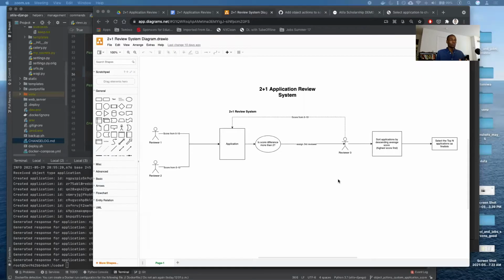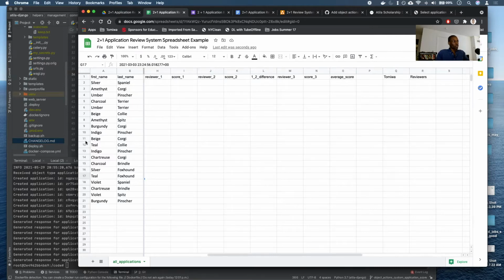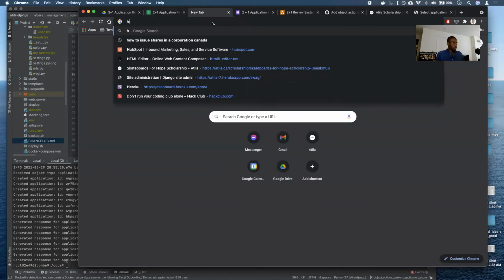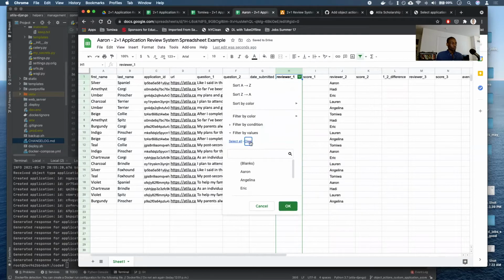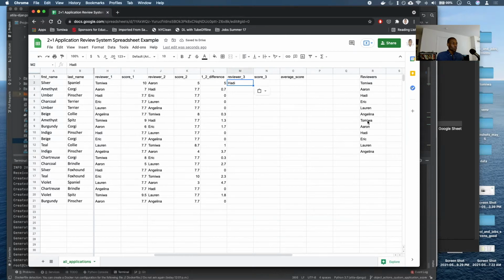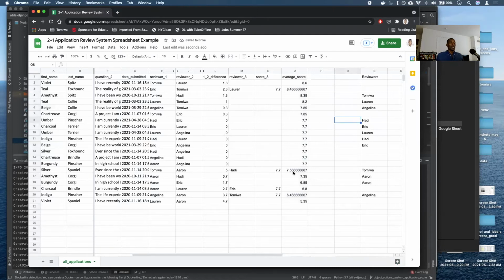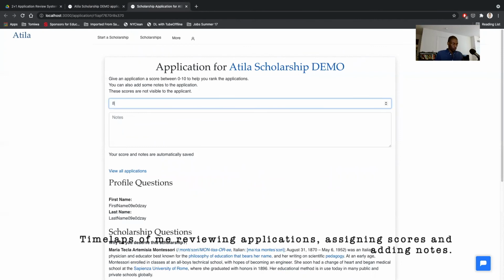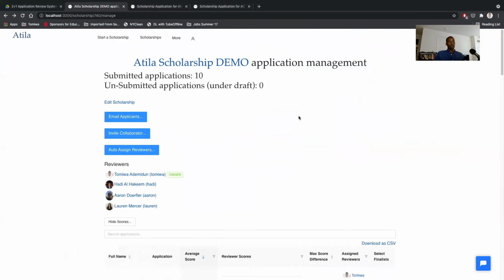2+1 Application Review System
The 2+1 application review system is a system for reviewing applications that makes the entire review process more fair and efficient.

This system can be used for managing applications to a wide variety of programs such as scholarships, fellowships, grants, jobs, internships, volunteer positions, school prefects and more.